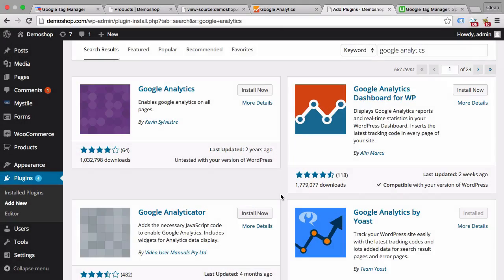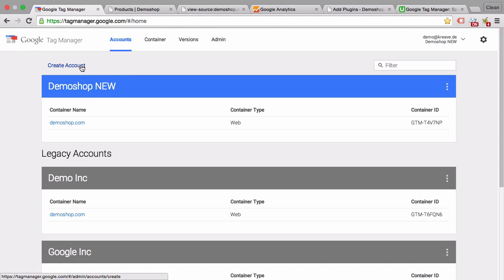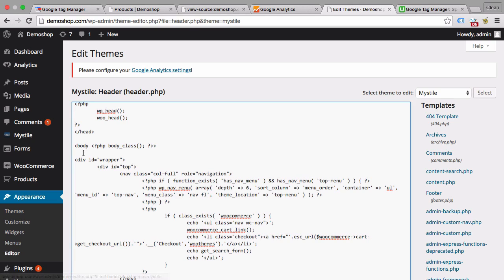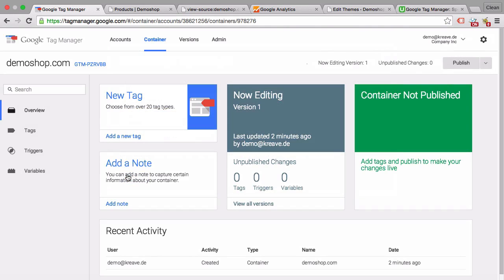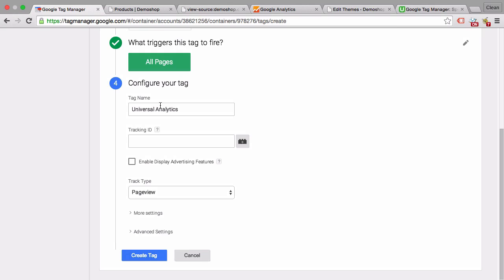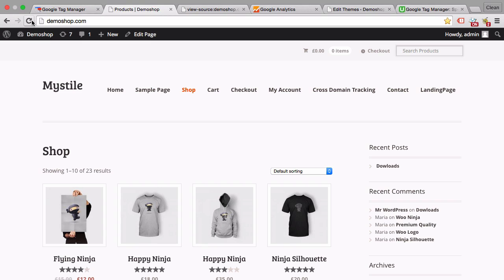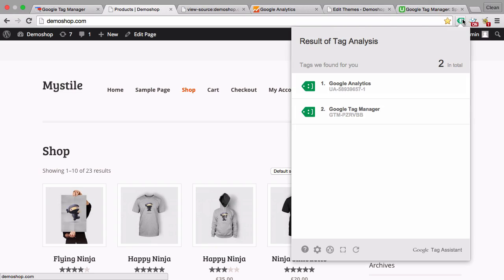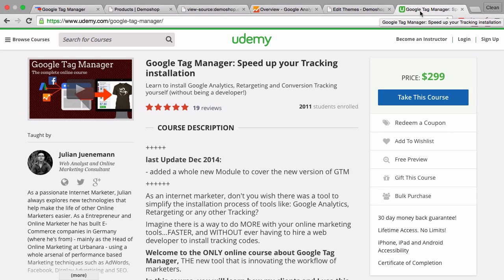How to install Google Analytics with GTM? | Lesson 5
In this lesson, you'll learn how to install Google Analytics with the help of Google Tag Manager.

🔗 LINKS